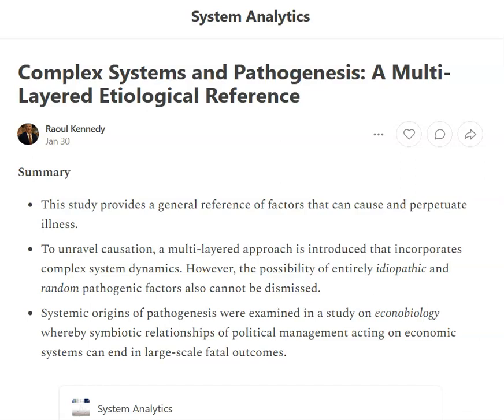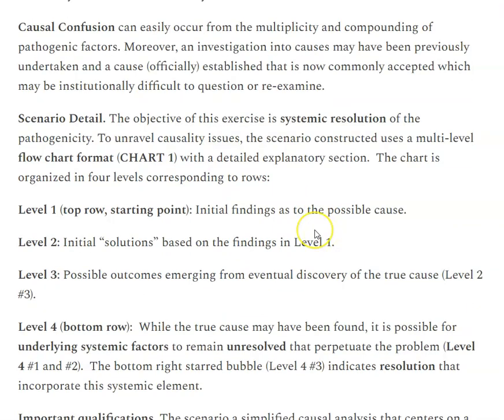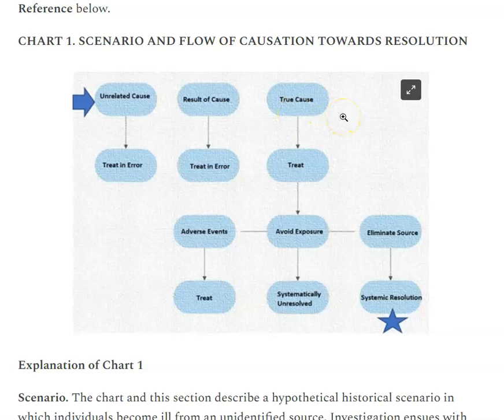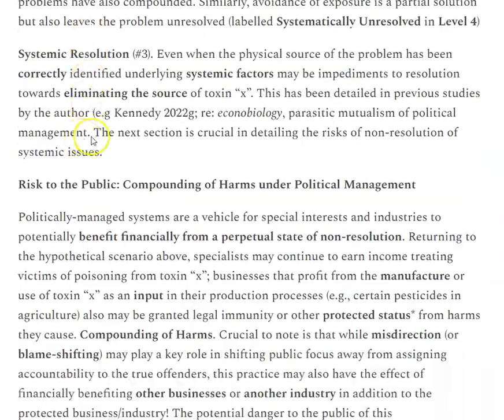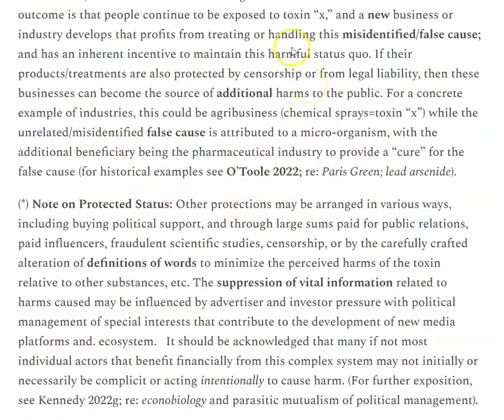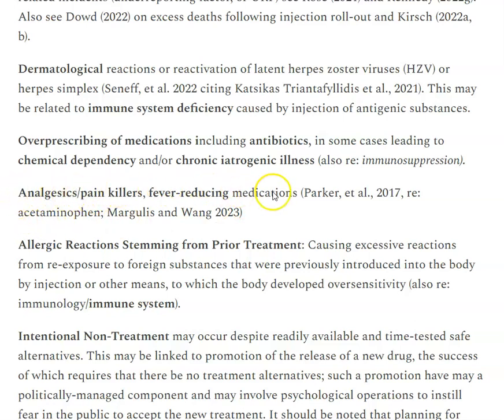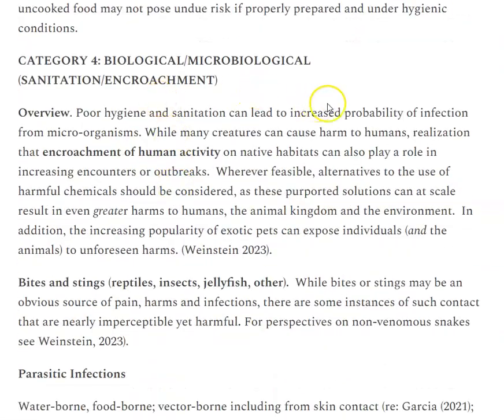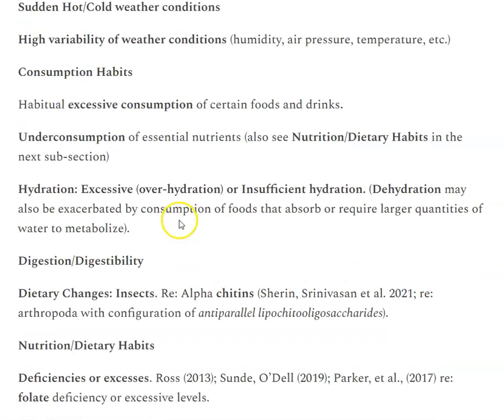Complex Systems and Pathogenesis: A Multi-Layered Etiological Reference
This is a video summary on factors that can cause and perpetuate illness.  To unravel causation, a multi-layered approach is introduced that incorporates complex system dynamics.

Note that the document featured in the video may be subject to edits and updates. Due to time limitations certain parts of the recording may be abruptly truncated for brevity.

Previous studies referenced or related to this video are linked here:
Complex Systems: Geopolitical Notes (Multipolarity), Humanity and Pathways towards the 22nd century.

Complex Systems series centering on political and economic management (see below for the video links)

Other Topics:
Econobiophysics

Recent books by this author:
Debt Management Analytics, Dividend Coverage Analytics (2021), Yield Distortion Dynamics (2020), Financial Distortion Dynamics (2018), and others

Artworks
Collections: Sketching Economics, Financial Visualizations

Links to the video summaries of the Complex Systems series are shown below with approximate time (note the document appearing in the video may have been updated):
Complex Systems Part 1: Overview of Political Management and Polarity (12:30)
Complex Systems Part 2:  Political Management and Polarity Detail (6:00)
Complex Systems Part 4:  Political Management High Risk Policies 2 (12:00)
Complex Systems Part 5:  Political Management High Risk Policies 3 (12:15)
Complex Systems Part 6:  Political and Economic Management (11:30)
Complex Systems Part 7: Political and Economic Management,  Potential Trajectories (this video is a summary of the Part 3 study above) (14:00)
Complex Systems Part 8: Political and Economic Management,  Potential Trajectories (this video is the 2nd half of Part 7) (8:00)